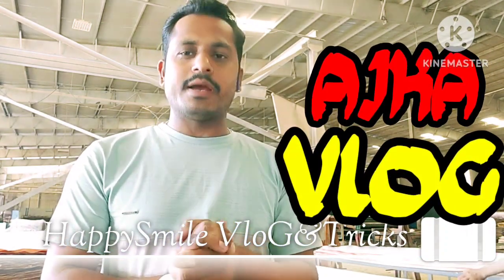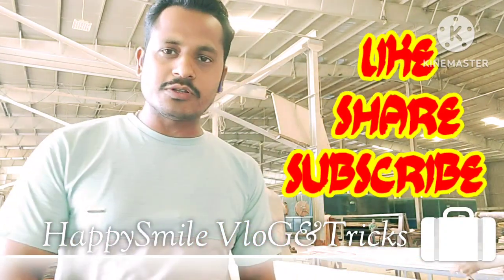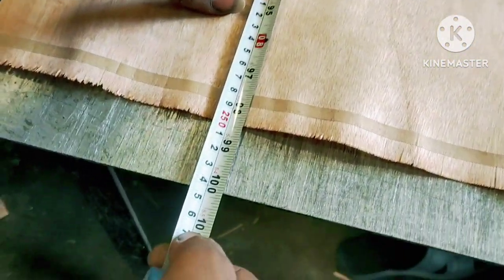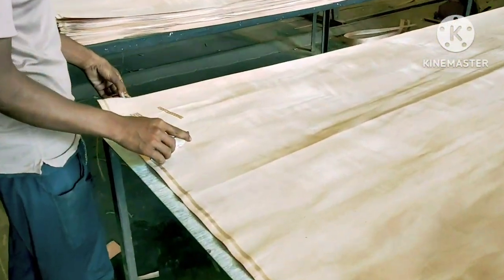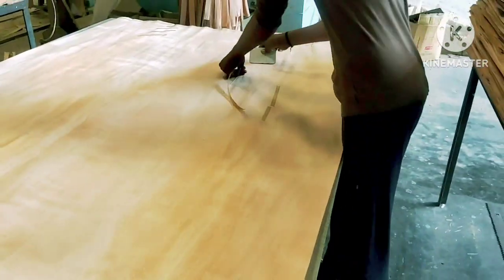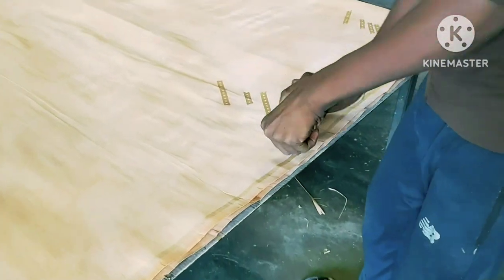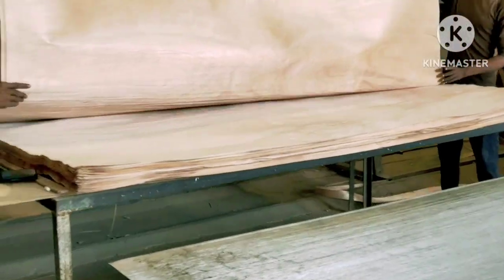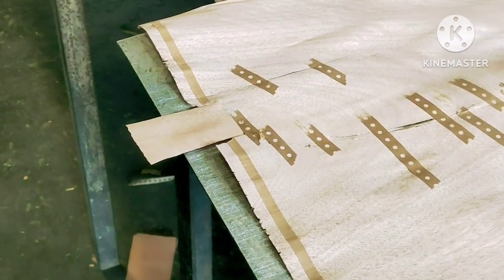FACE TAPPING VLOG#plywoodworking#OKUMAFACE#C/DGRADE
Vloging video
plywood company
face tapping